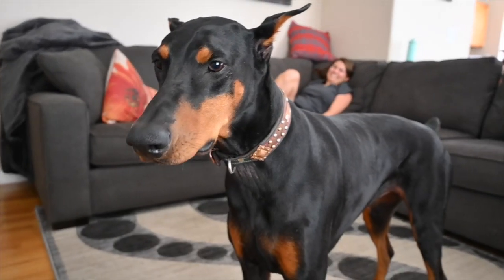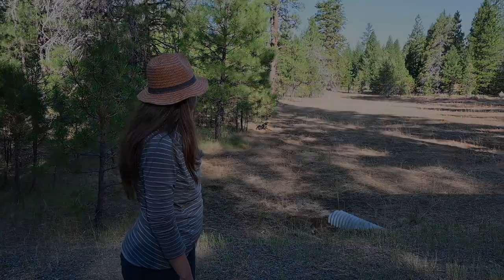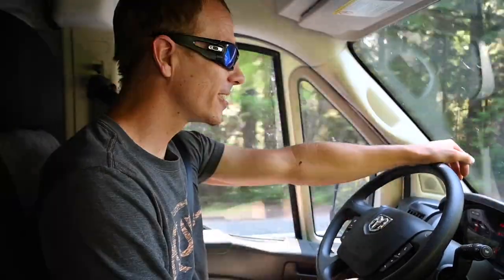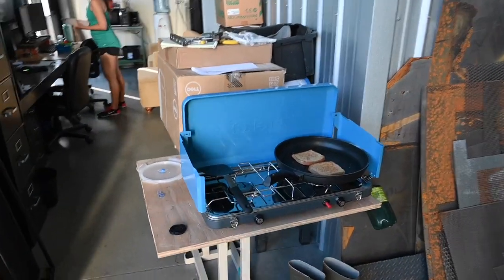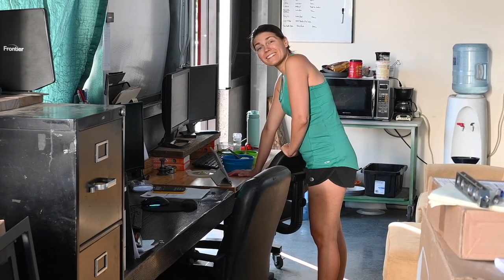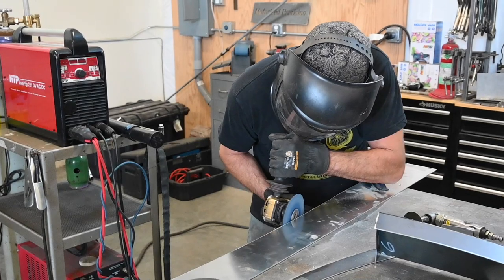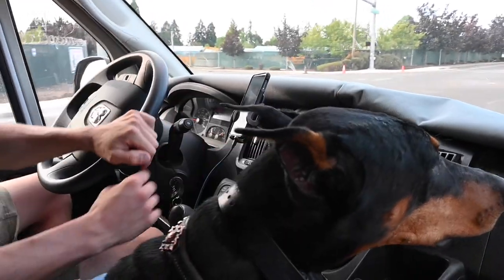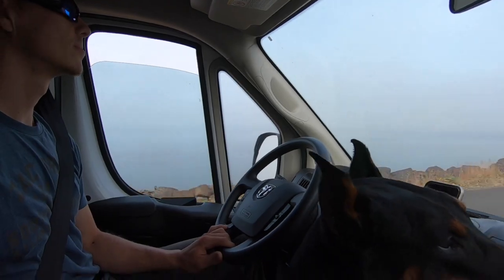Ep 7. WE’VE DRIVEN 5,565 MILES FOR THIS | Van Life Vlog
It’s Steve, Adria, and Lexi the doberman, and we’re on the road to the metalworking shop in McMinnville, Oregon where we’re building our modular roof rack - and where Lexi’s dobie bestie Abe lives. Join us for our ad-van-tures along the way...AND will we be able to navigate the problems that arise as we finish our promaster roof rack prototype? Watch to find out!

We’re Steve and Adria (+ Lexi the doberman), a couple of Las Vegas-based entrepreneurs navigating van life with a big dog while we build out our DIY camper van! SUBSCRIBE to come along to remote camp spots, sights off the beaten path from the desert Southwest to the Oregon coast, and how we balance finishing our Promaster van build with living as digital nomads. Plus lots of craft beer and really good coffee!